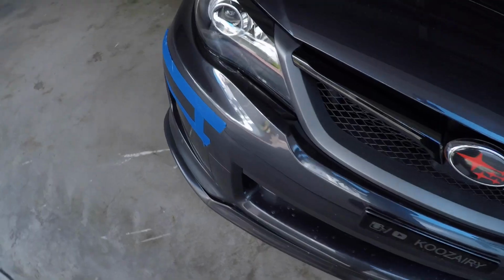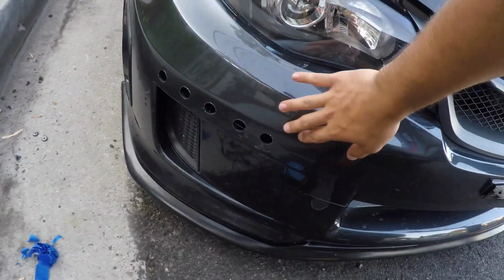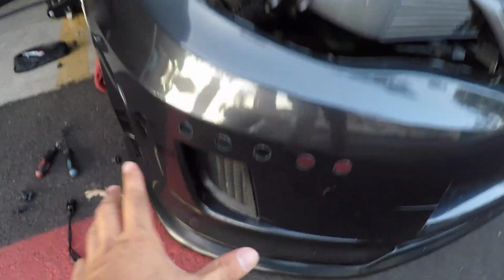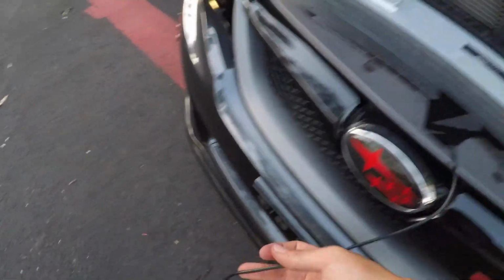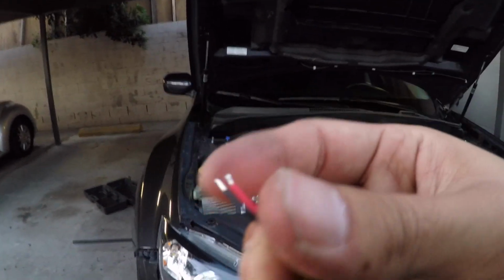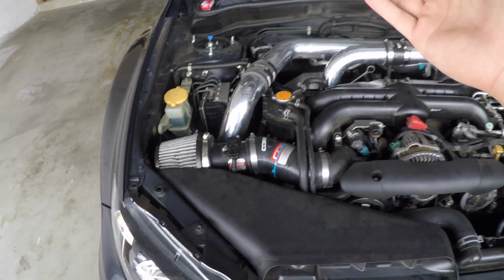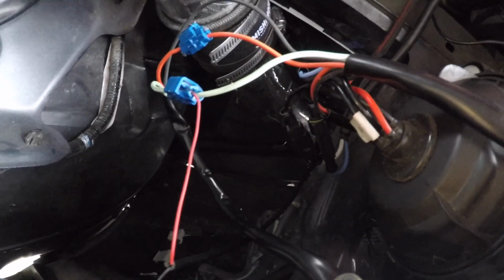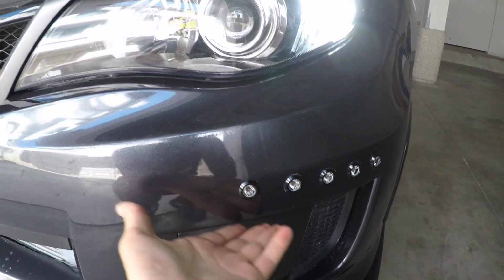How to install Rocket Bunny LED's on a 2014 Subaru WRX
Today I show you guys how to install Rocket Bunny LED's on a 2014 Subaru WRX!